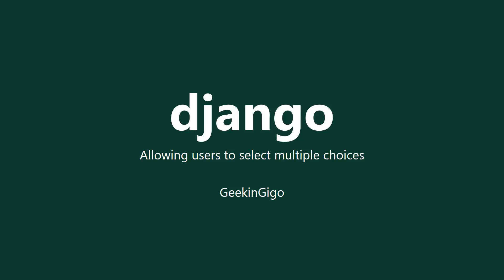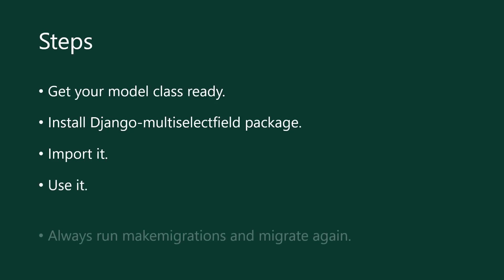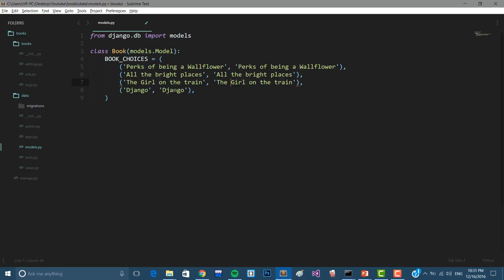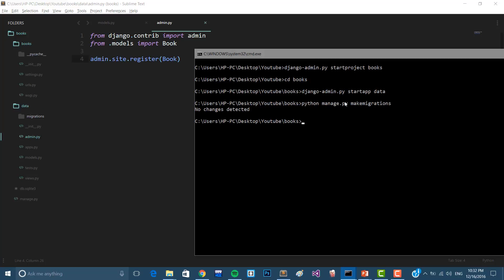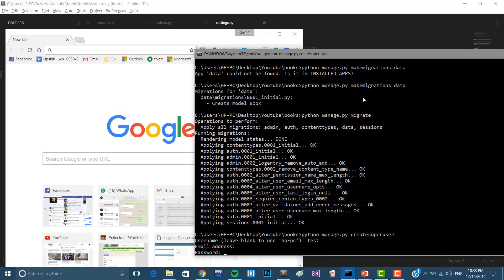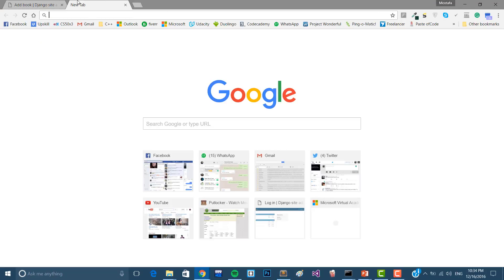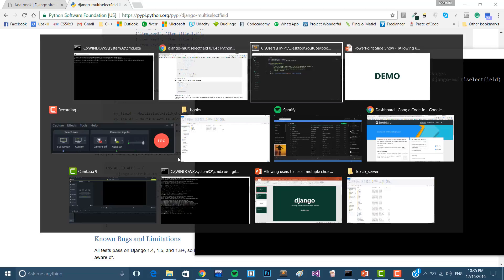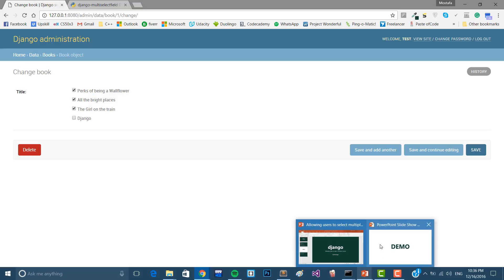Django: Allowing Users To Select Multiple Choices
In this video, I'll be explaining how to allow your users to select more than one choice, using checkboxes, instead of limiting them to one through Django's default drop down menu.
This works starting from Django 1.5, this video was made using Django 1.10

If you have any questions, please leave it in the comments below!

Good Luck! :)